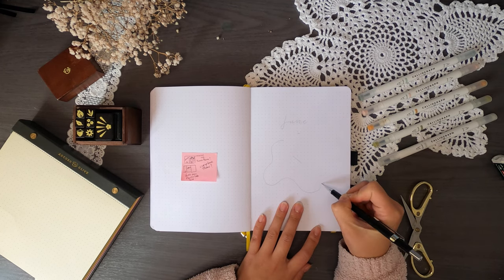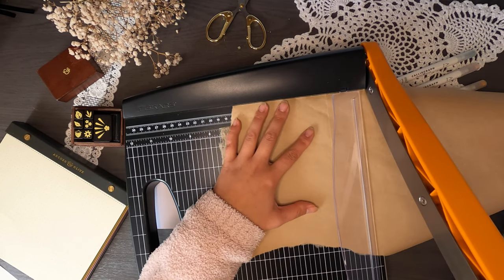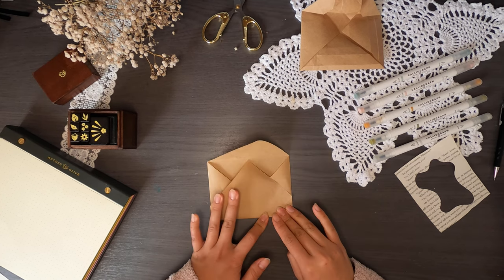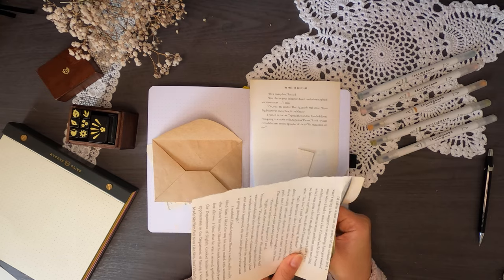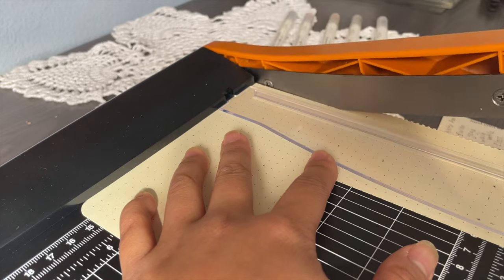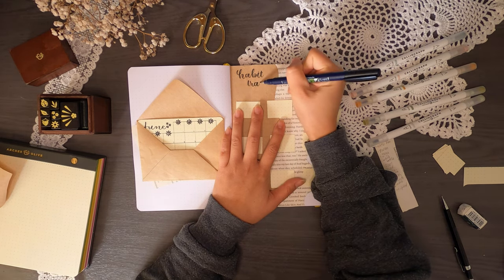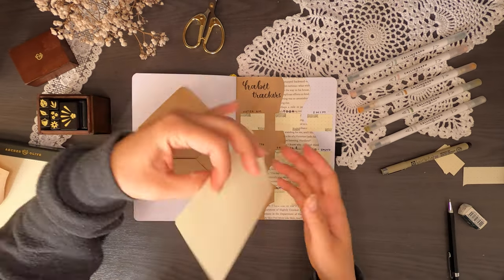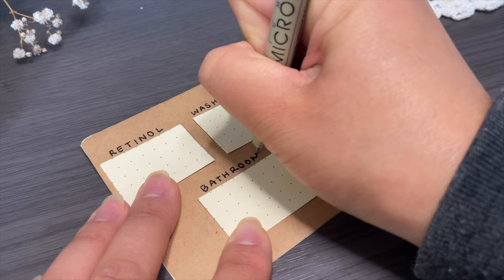June Bullet Journal Setup | A5 Archer & Olive Journal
Hi friends, we're going for a vintage bullet journal theme today with a very fun origami envelope for our monthly log! This bujo theme was a mini creativity challenge for myself, and I absolutely loved stepping out of my comfort zone. This plan with me includes a very fun habit tracker and monthly spreads so I hope you enjoy!

M E N T I O N N E D

0:00 Introduction
Envelope Origami Tutorial
Monthly Log
Habit Trackers
Weekly Spreads
Bullet Journal Flip Through

Villa Harmonieux
Coffee and Unicorns
Laundry List
Sunday Coffee
Coffee Jam